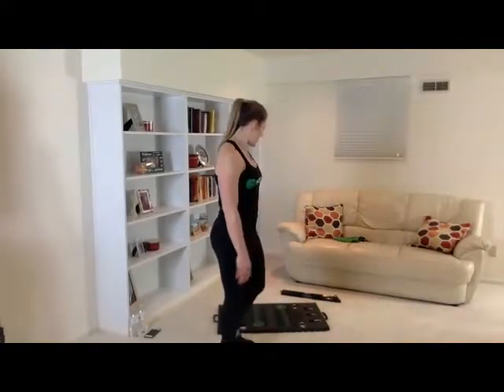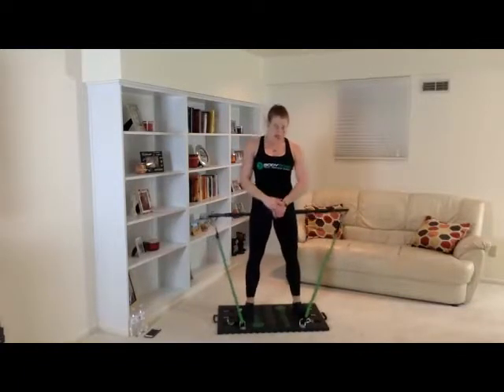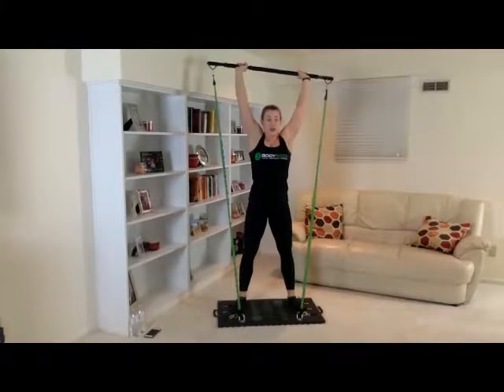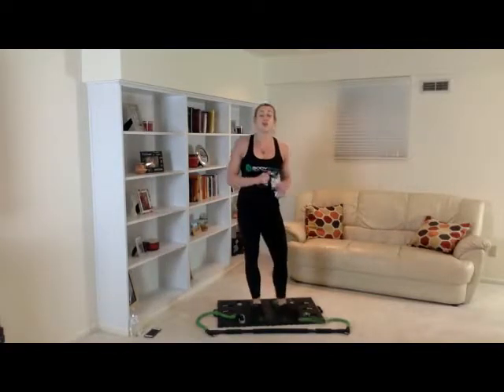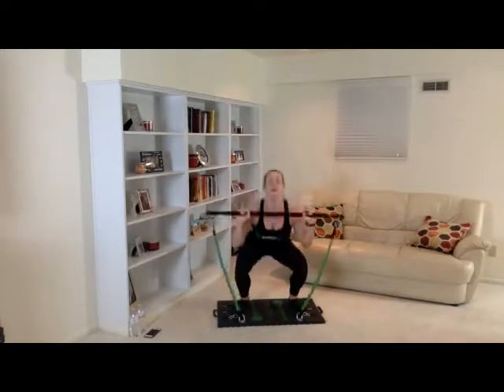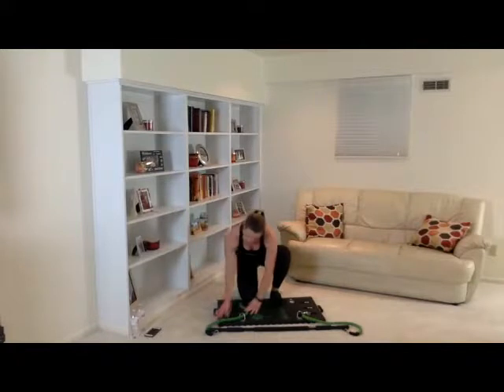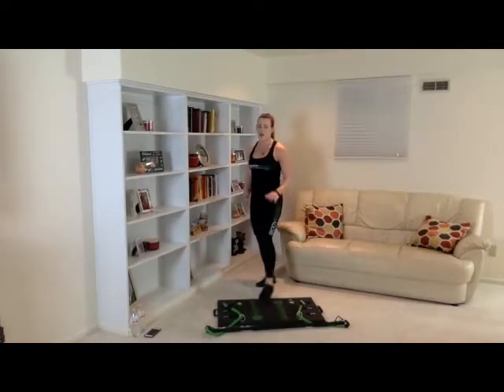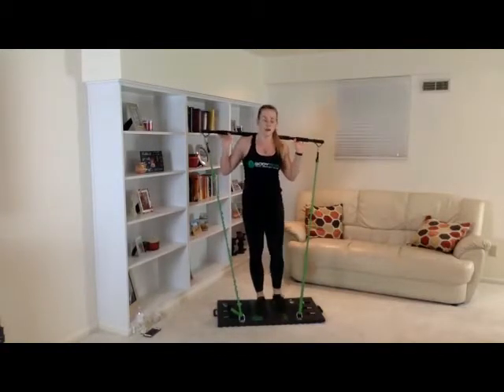BodyBoss - Total Body Workout - Work Both Upper & Lower Body with Kristi!